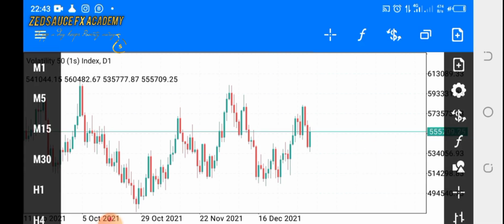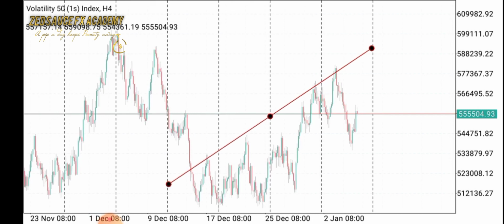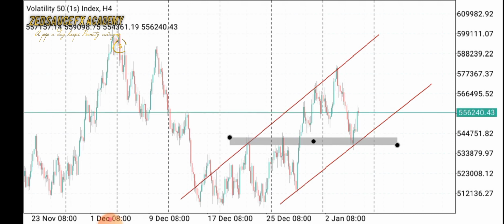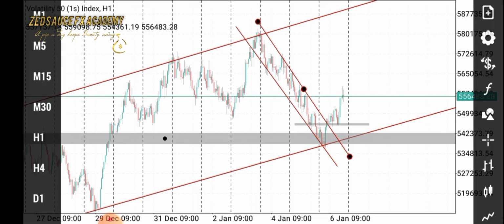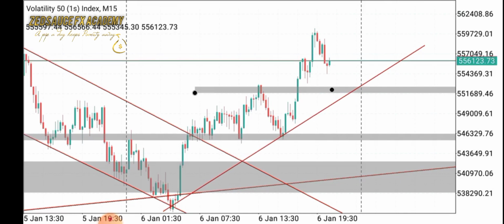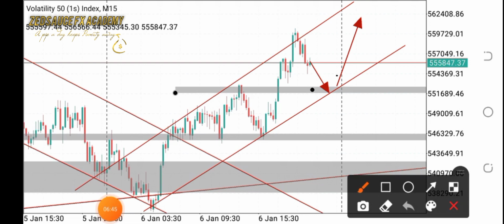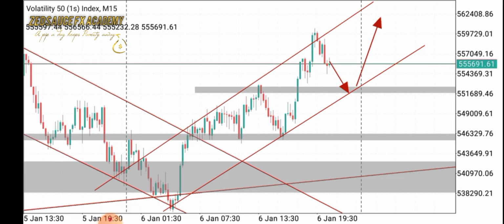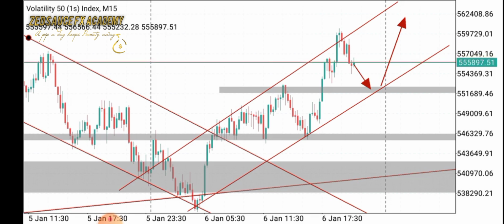The Secrets To SCALPING SYNTHETIC INDICES (top down analysis)